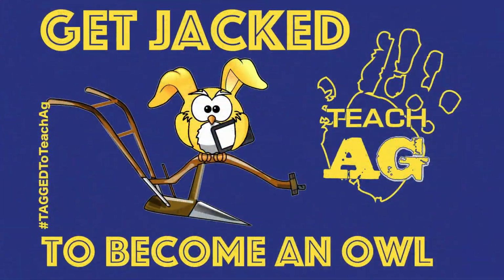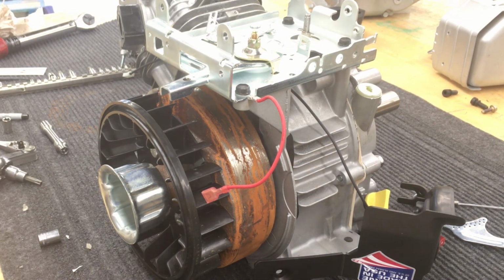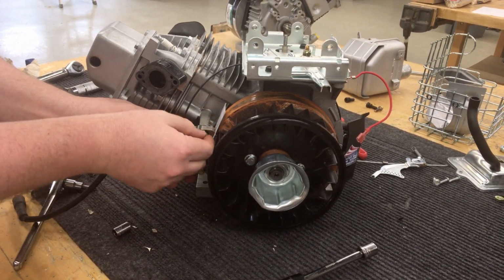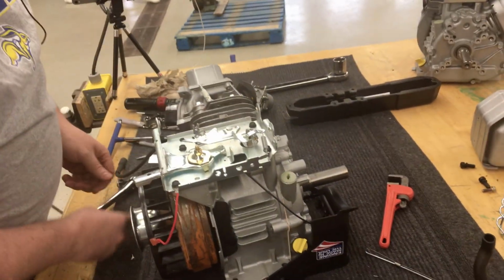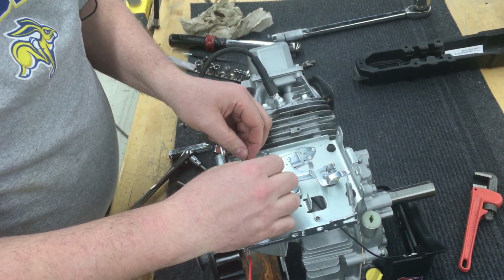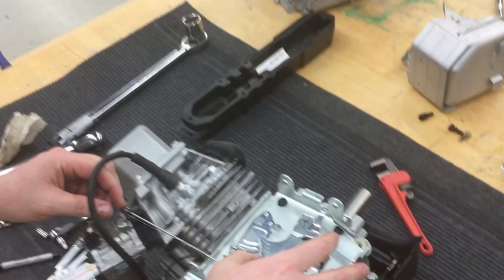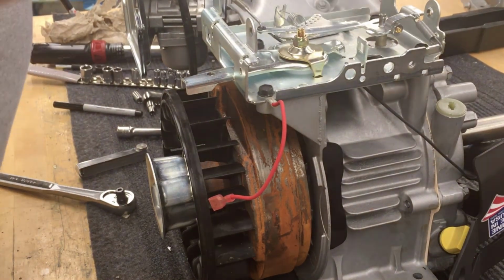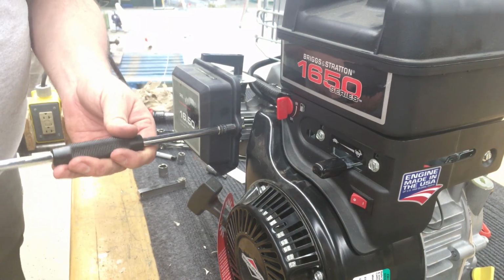SGE Lab: Assembly Part 3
This is the final in the series of assembly videos. Static governor adjustment, flywheel installation, and armature installation are covered.